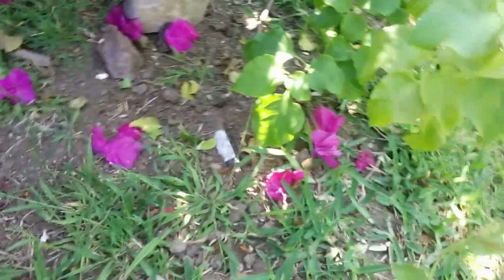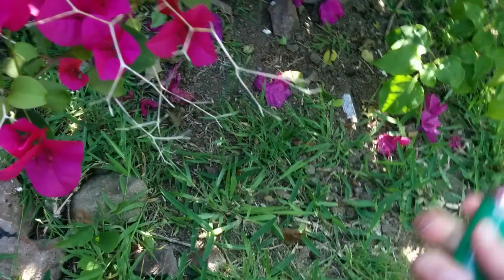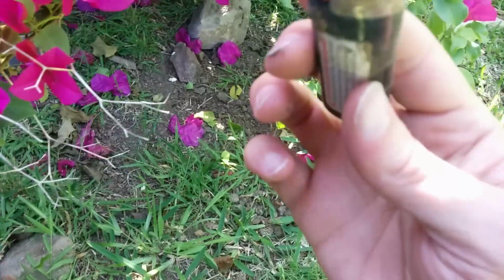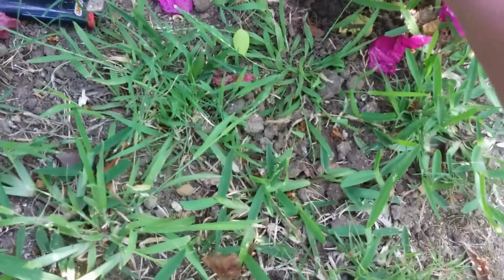Bic Lighter Exposure Test: 1 Month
The third installment of the Bic lighter exposure test.

Both turned out just fine. We've been experiencing a lot of heat lately as high as 95 degrees some days.